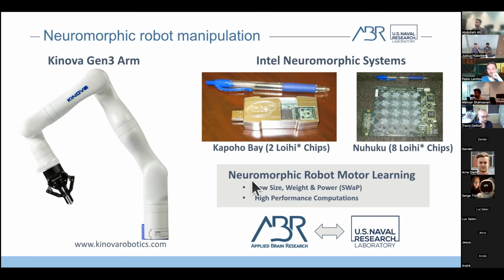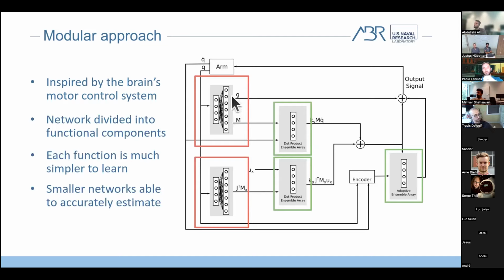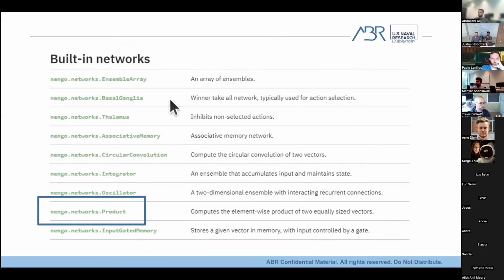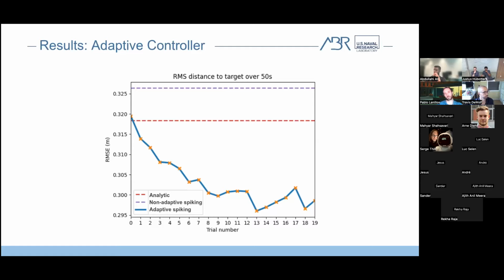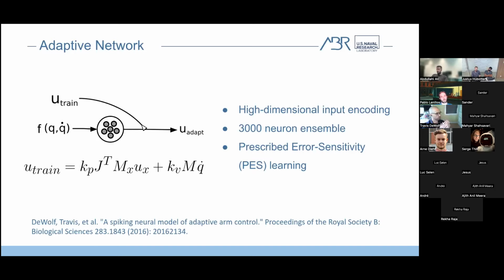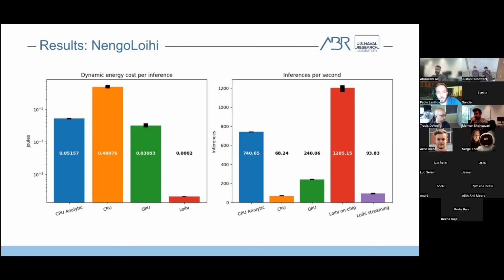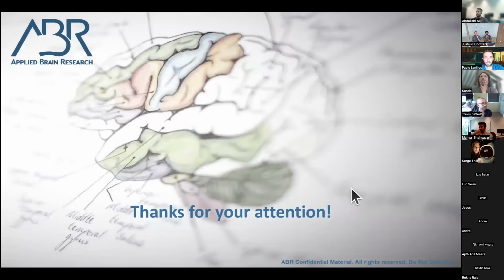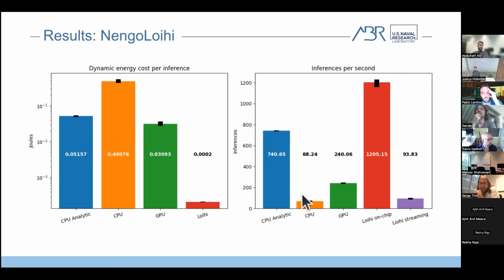Neuromorphic control of a simulated 7DOF arm using Loihi - Dr. Travis DeWolf, July 2023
Dr. Travis DeWolf presenting work from the paper Neuromorphic control of a simulated 7-DOF arm using Loihi to the Donders Institute for Brain, Cognition, and Behaviour